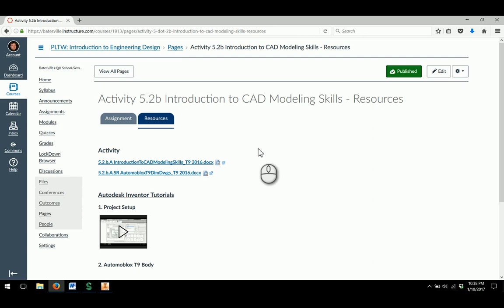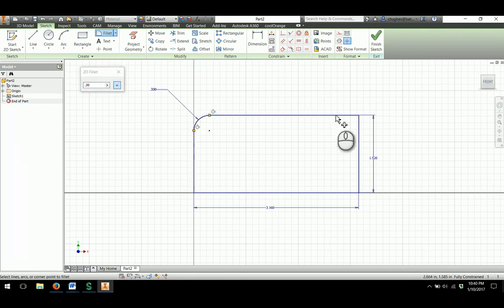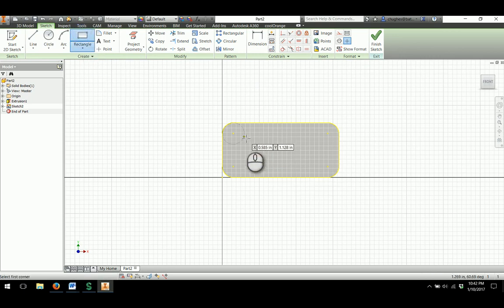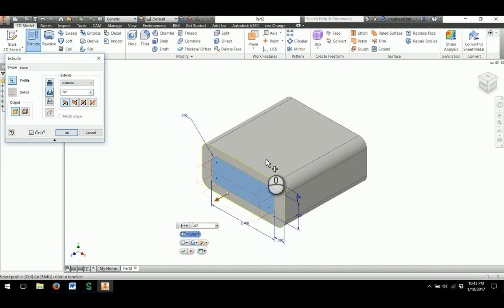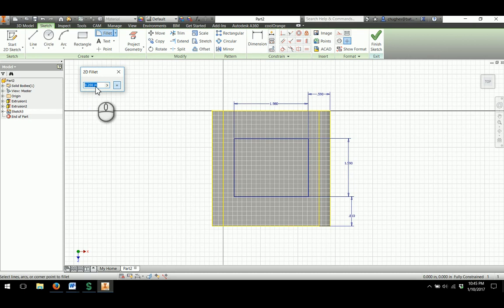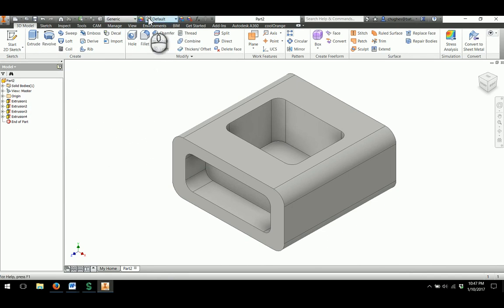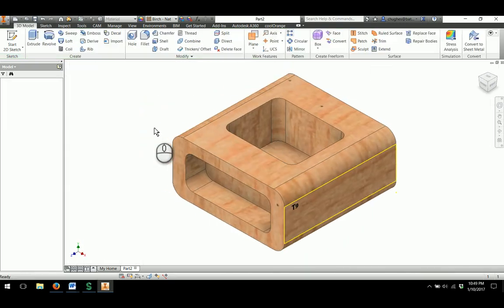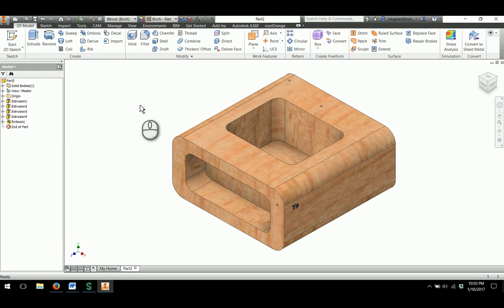Automoblox T9 Body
Modeling the Automoblox T9 Body in Autodesk Inventor